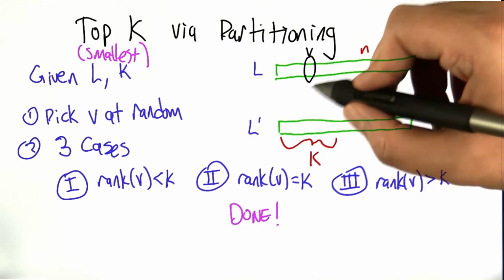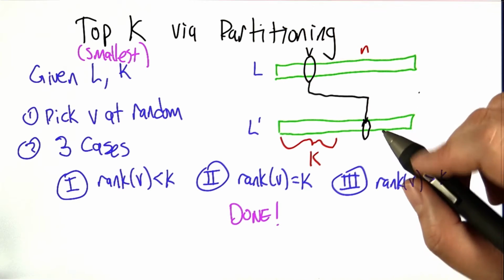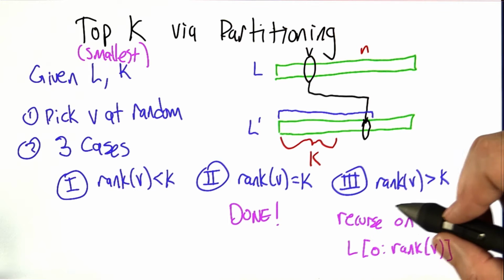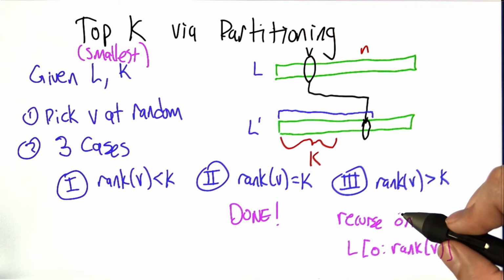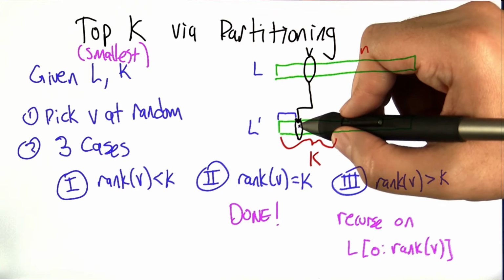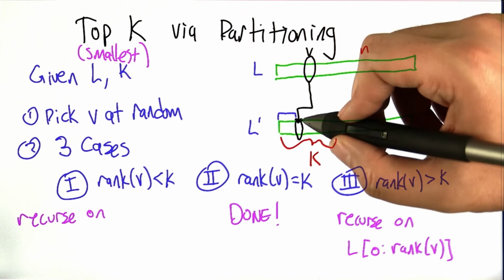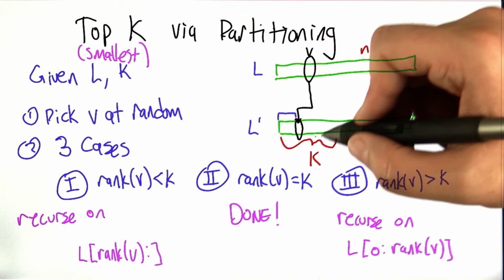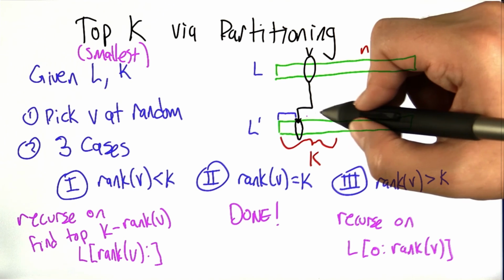Three Partitioning Cases - Intro to Algorithms